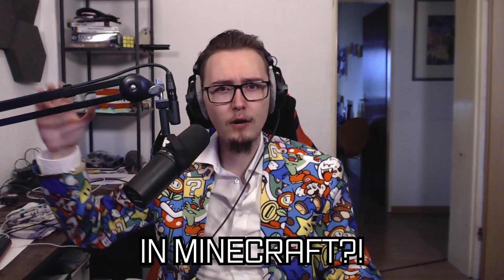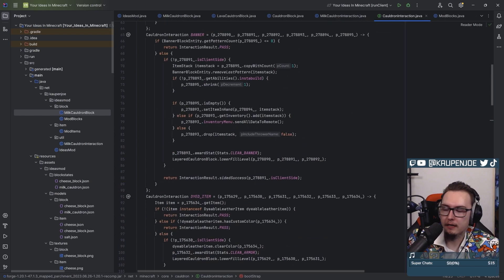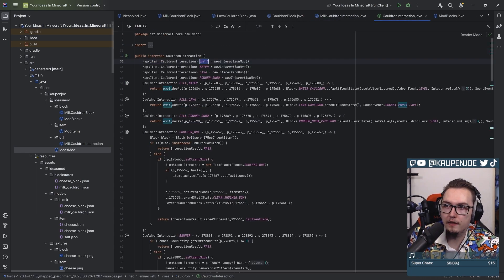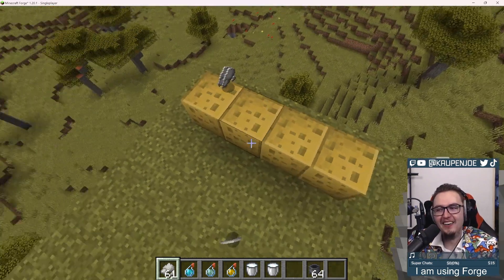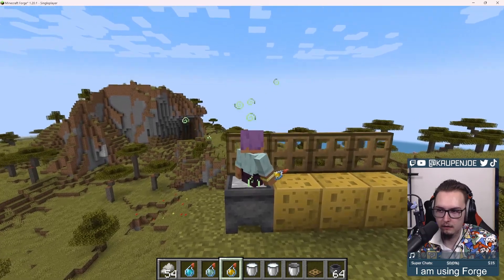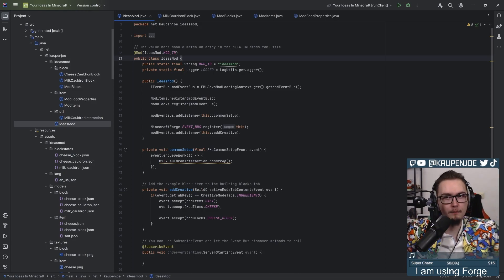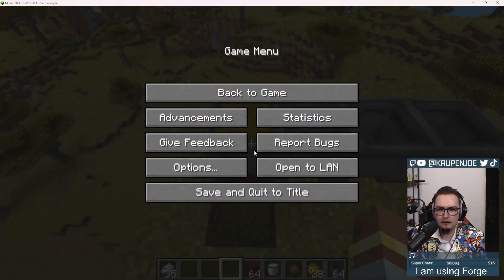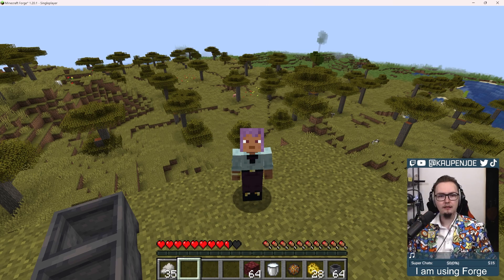Coding your Ideas in Minecraft!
In this video, I make your (crazy) ideas in Minecraft! We are making, what I call, The Cheese Mod. Basically adding Cheese to Minecraft - as well as a few interesting things! This was part of a Stream, definitely join next Modding Monday, if you enjoyed this video :)

== ADDITIONAL CREDIT ==
Cheese Icon in Thumbnail on Freepik